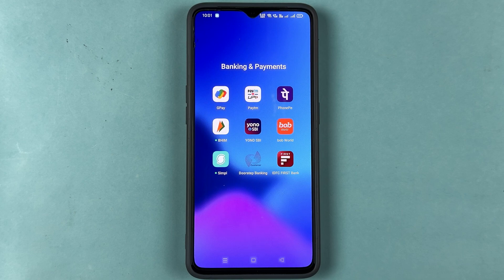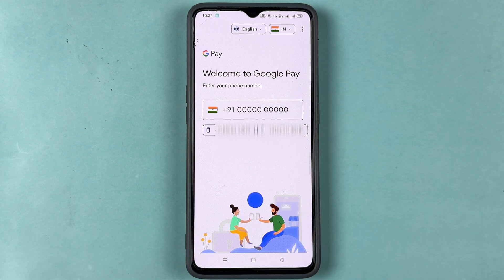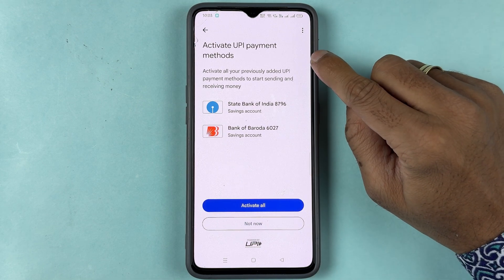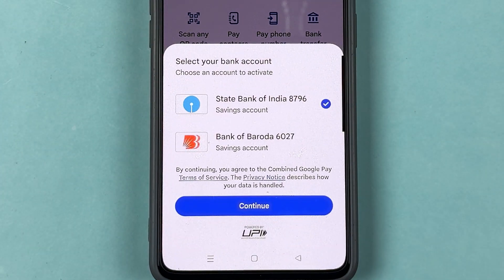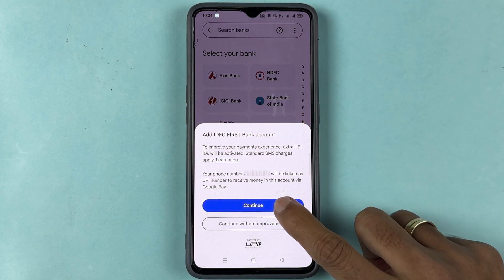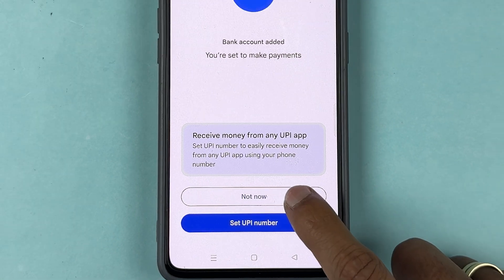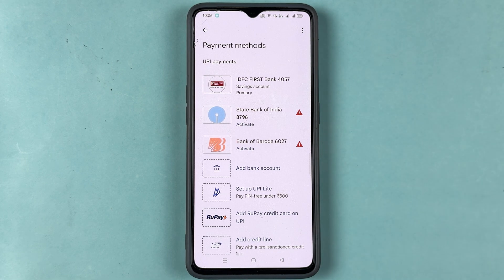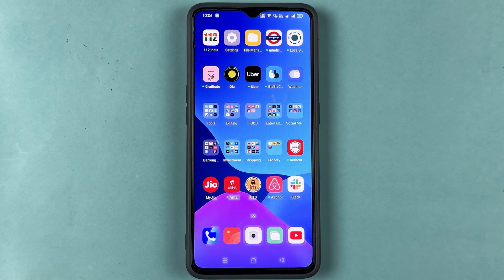How to Add IDFC Bank Account in Google Pay?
How to Add IDFC Bank Account in Google Pay? In this video, I have explained and demonstrated the step-by-step process of adding an IDFC Bank account in google pay for transactions.
To do so, open the google pay app, and complete your phone number verification or just login if you're already active on google and adding idfc bank account as a secondary account. Once you are logged into the app home screen, go to profile section and click on 'Bank Accounts'. In the 'Bank Accounts' tab, find the 'Add New Bank Account' option and click on it. Here, search IDFC Bank in the search bar, and verify your mobile number linked to the the account. Once your number is verified, you can reset your UPI PIN and your idfc bank account is set for transaction in google pay.